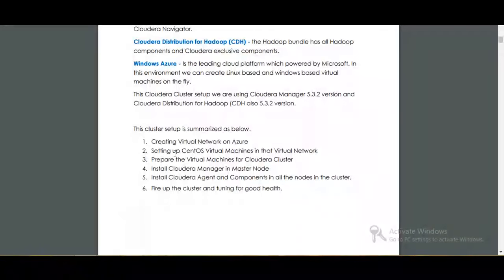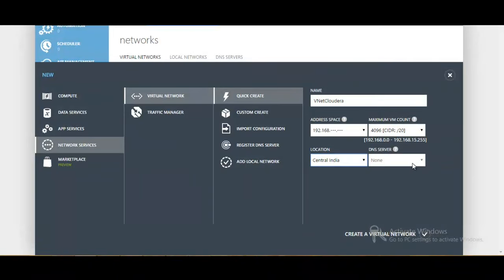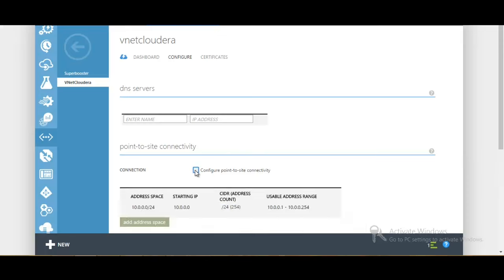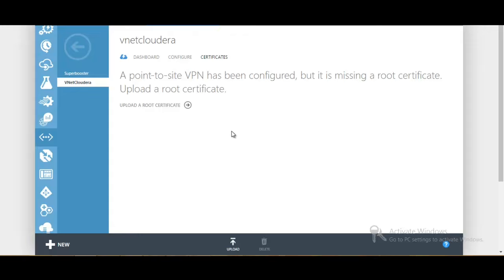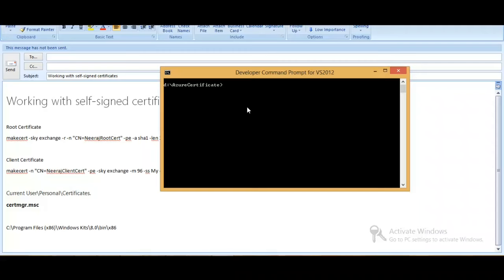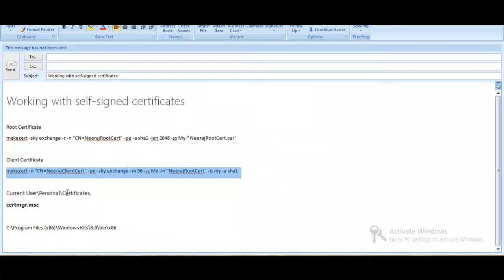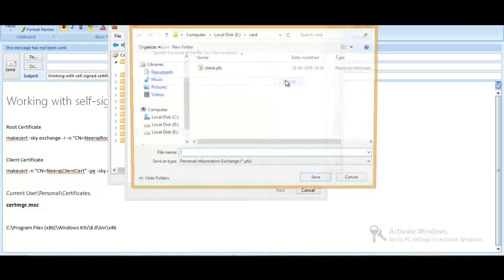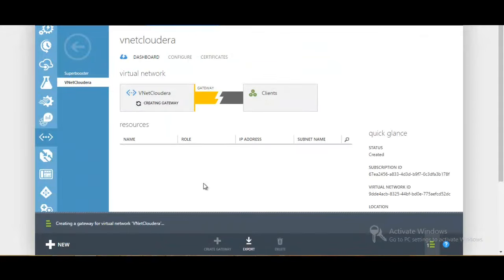Configure a Point-to-Site connection to a VNet azure using the classic portal part 1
Configure a Point-to-Site connection to a VNet using the classic portal

Configurer une connexion Point-to-Site à un VNet en utilisant le portail classique

Настройка подключения точка-сайта на VNET с использованием классического портала

Configurare una connessione point-to-site per un Vnet utilizzando il portale classico
従来のポータルを使用してVNetへのポイントツーサイト接続を設定する

A Point-to-Site (P2S) configuration lets you create a secure connection from an individual client computer to a virtual network. A P2S connection is useful when you want to connect to your VNet from a remote location, such as from home or a conference, or when you only have a few clients that need to connect to a virtual network.

The configuration for a Point-to-Site connection is broken down into four sections. The order in which you configure each of these sections is important. Don't skip steps or jump ahead.

Section 1 Create a virtual network and VPN gateway.
Section 2 Create the certificates used for authentication and upload them.
Section 3 Export and install your client certificates.
Section 4 Configure your VPN client.

Working with self-signed certificates

Root Certificate
makecert -sky exchange -r -n "CN=NeerajRootCert" -pe -a sha1 -len 2048 -ss My " NeerajRootCert.cer"

Client Certificate
makecert -n "CN=NeerajClientCert" -pe -sky exchange -m 96 -ss My -in "NeerajRootCert" -is my -a sha1

Current User\Personal\Certificates.
certmgr.msc